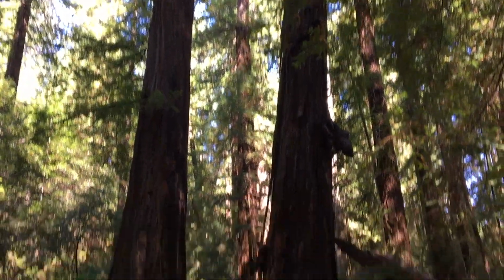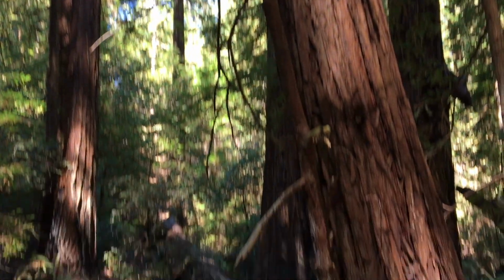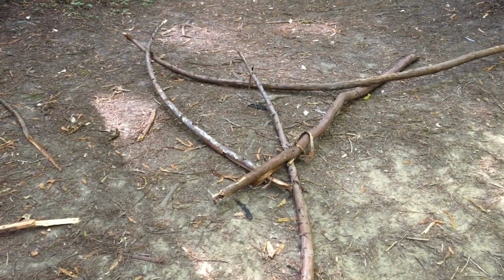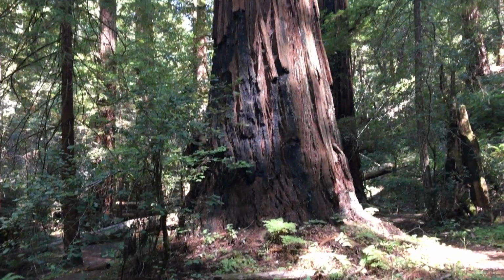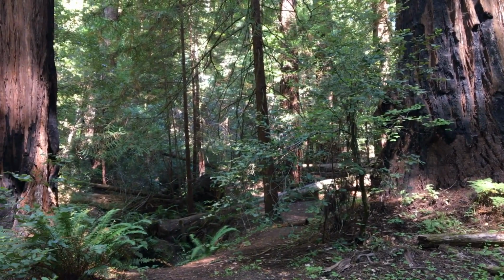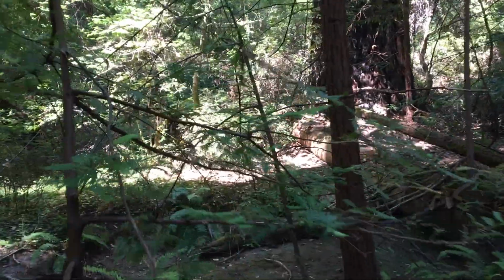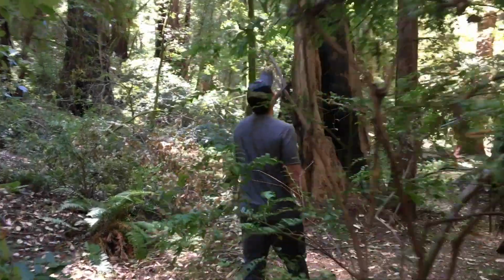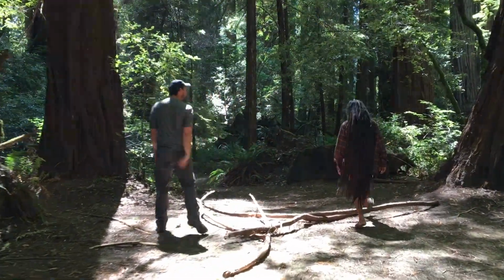Bigfoot & Brown Dwarf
Join us as we check some stuff out in the Redwoods.  I had some much fun Squatchin with Brown, thanks Bro.